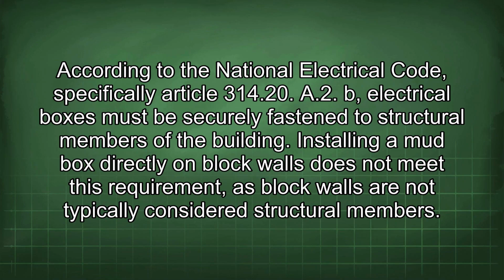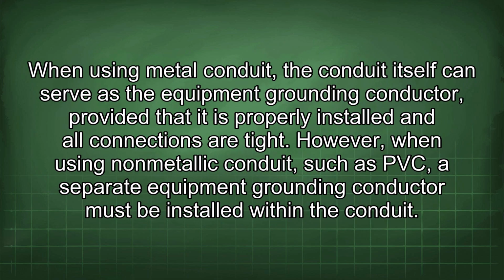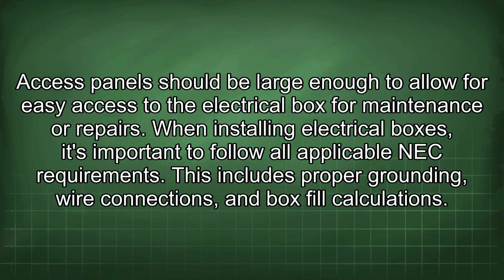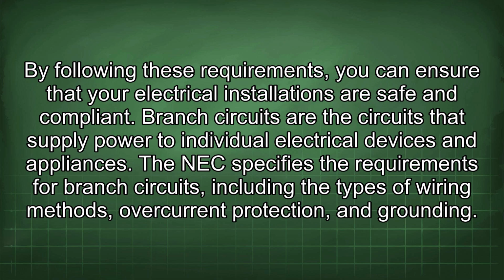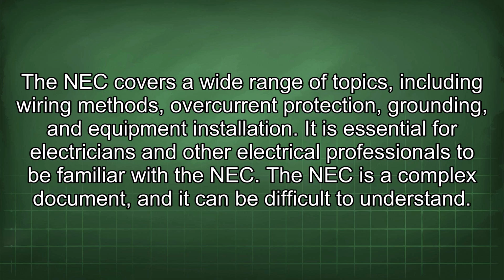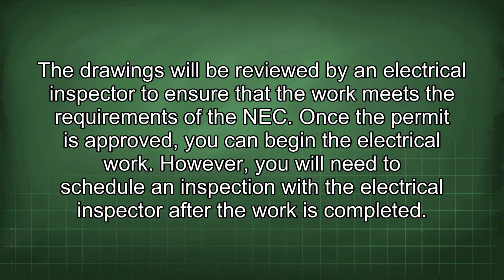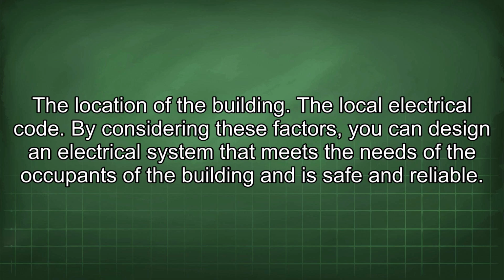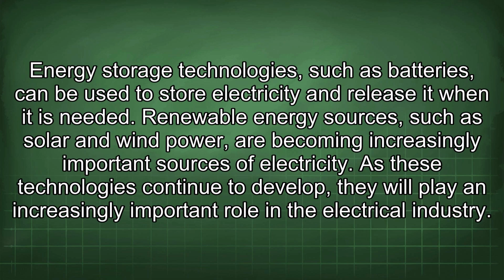Mud Boxes in Block Walls Code and Best Practices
Installing mud boxes in block walls raises code compliance issues. NEC articles address secure fastening and accessibility of electrical boxes. This practice also poses structural, fire safety, and accessibility concerns.